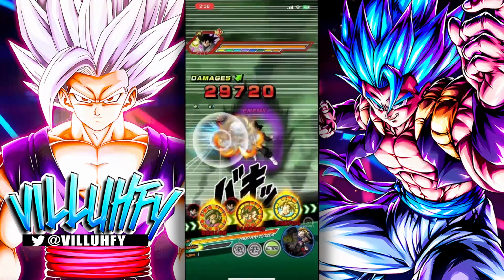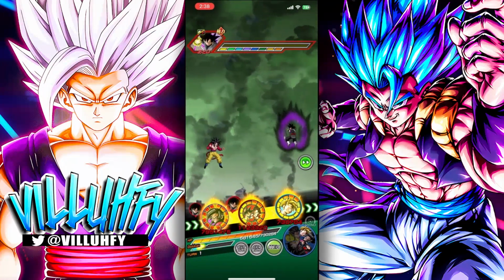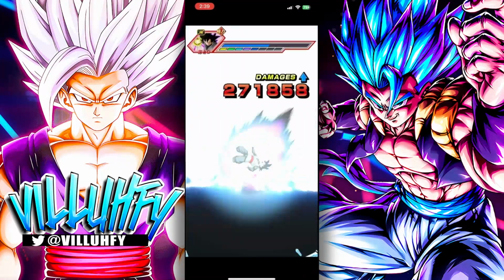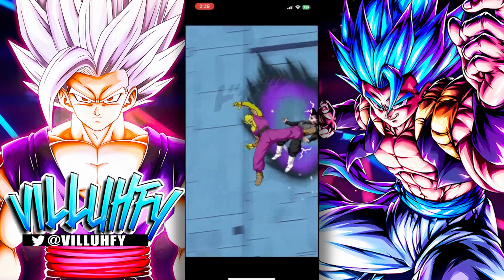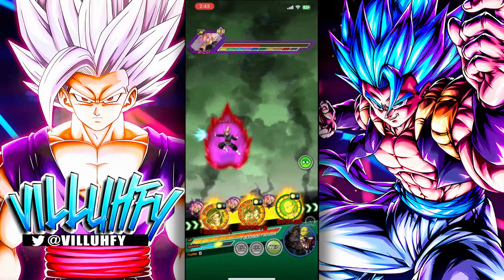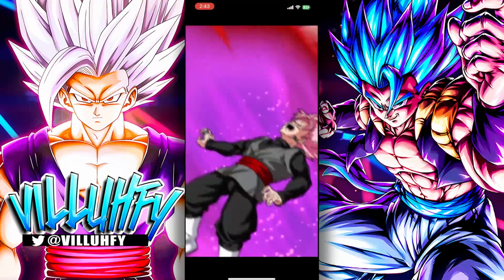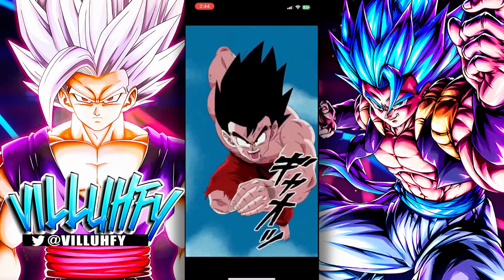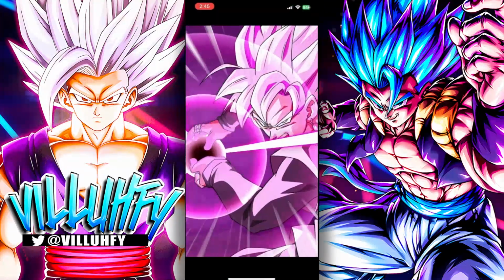NO ITEM RUN! WWDC DISMAL FUTURE RED ZONE STAGE 3 VS ROSE GOKU BLACK DESTORYED! | DBZ: Dokkan Battle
Video: NEW WWDC 2023 DISMAL FUTURE ULTIMATE RED ZONE STAGE VS ROSE GOKU BLACK BEATEN! | DBZ: Dokkan Battle

Socials :)